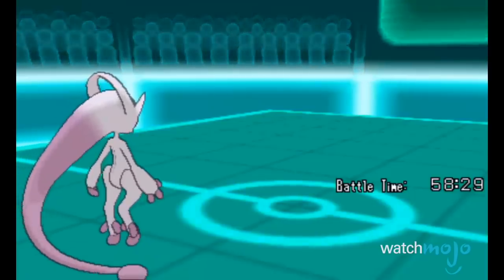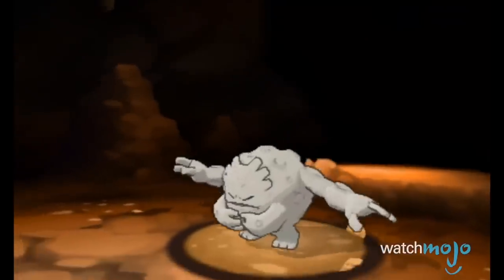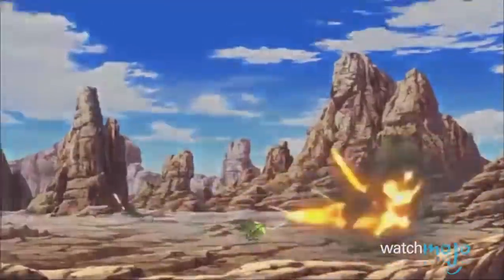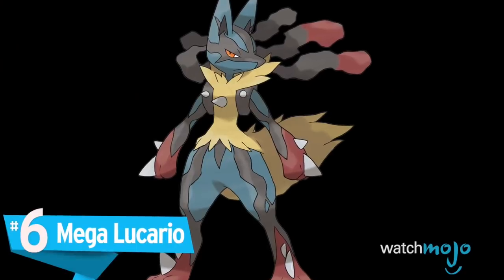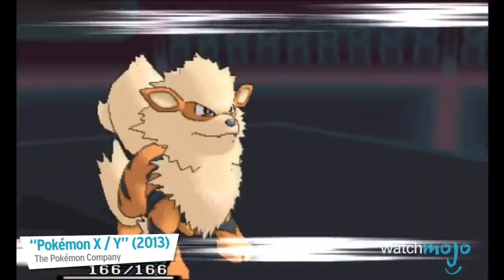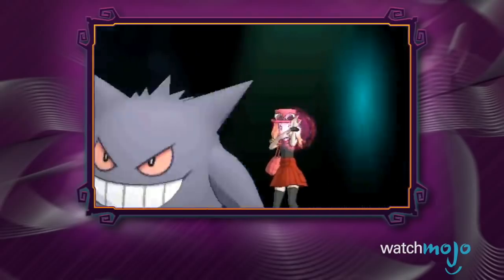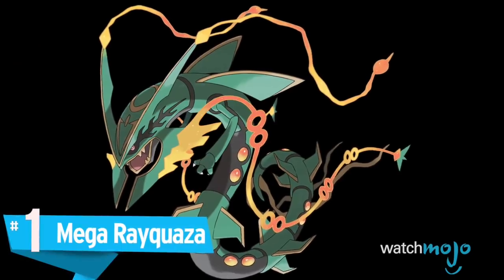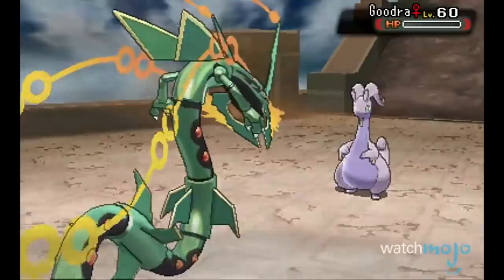Top 10 Pokemon MEGA Evolutions!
Have a Top 10 idea? Submit it to us here!

Darwin never saw THESE suckers coming. But then again he was a Gen 1 fan...Welcome and today we’re counting down our picks for the Top 10 Pokemon MEGA Evolutions.

#10. Mega Abomasnow
#9. Mega Swampert
#8. Mega Sceptile
#7. Mega Garchomp
#6. Mega Lucario
#5. Mega Blaziken
#4. Mega Charizard Y

Special thanks to our user “Tcon” for suggesting this topic using our interactive suggestion tool